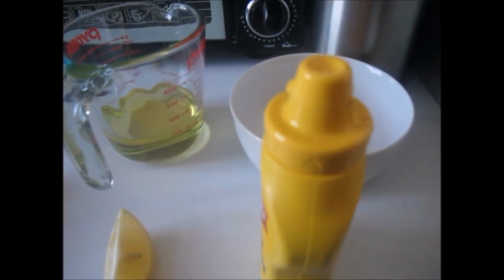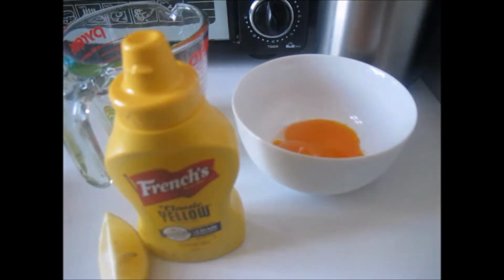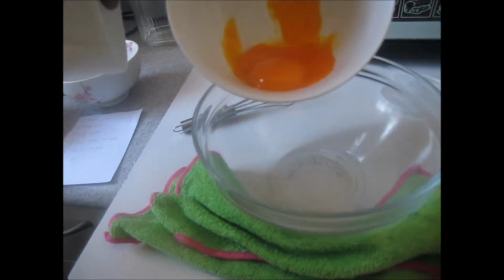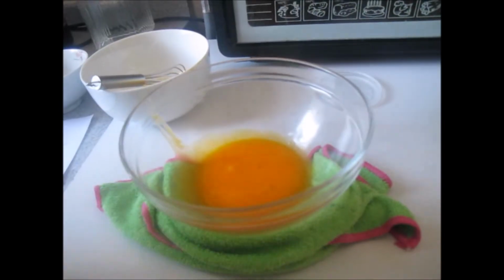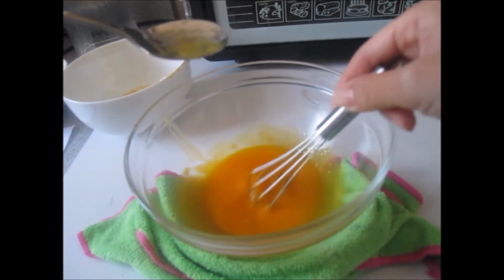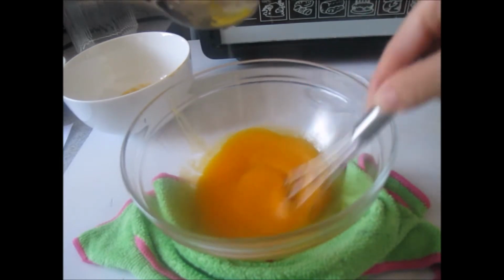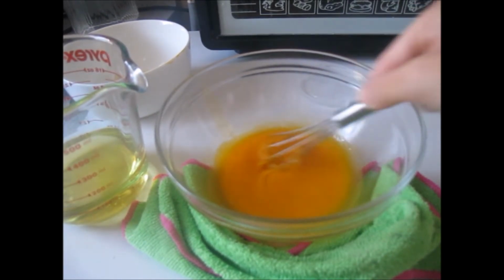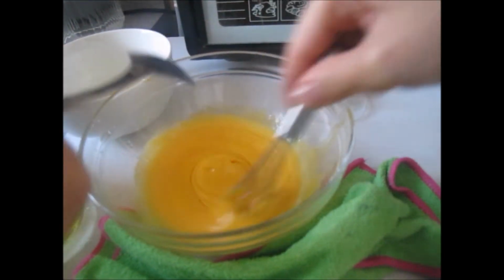HOW TO MAKE MAYONNAISE w/ Mommy - Jake Leung | Jake TV Episode 24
This Mayonnaise is super tasty and it is a good breakfast and good for picnics!

EQUIPMENT
Towel: [No Link]
Bowl: [ No Link]
RECIPE
Ingredients:
1/8 lemon
150-250 ml veg oil
1 egg yolk
1 tsp mustard
sugar and salt to taste

Method:
Separate Your egg, measure your oil, curve a towel, add egg yolk to bowl and get the bowl of the egg yolk and give it a mix
Add your mustard and keep mixing
Add your oil a bit at a time
Keep mixing and when sauce sticks to your whisk, add water a bit at a time.
Keep Mixing
Add some water to change the consistency of your Mayonnaise
Camera I use: Canon Powershot G11
Editing: Windows Movie Maker